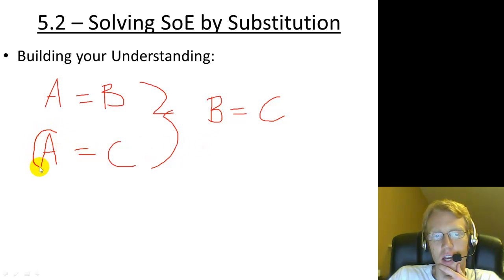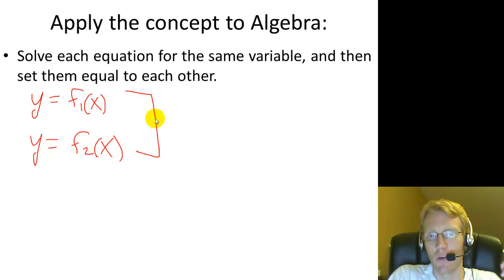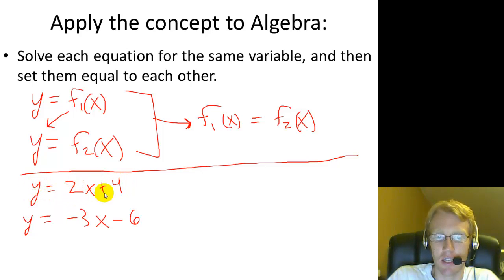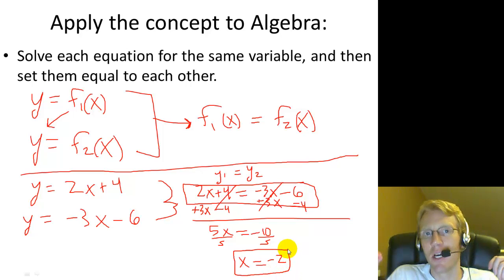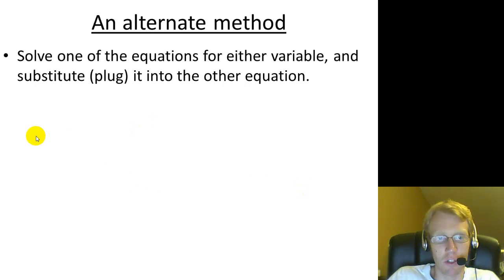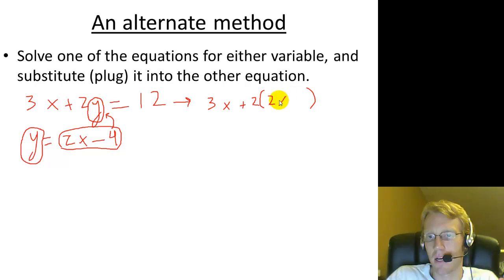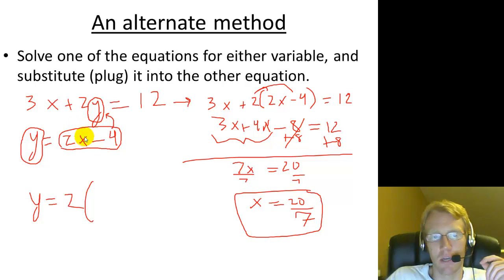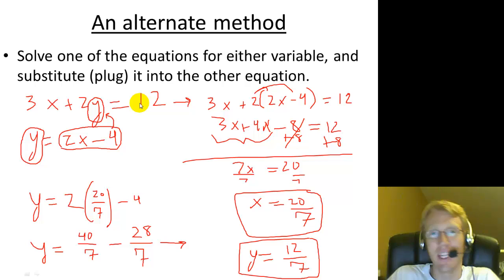Algebra 1 Substitution Method